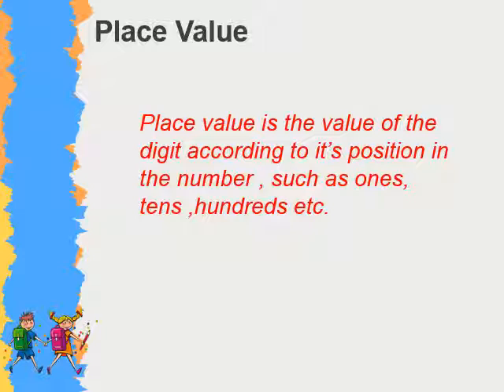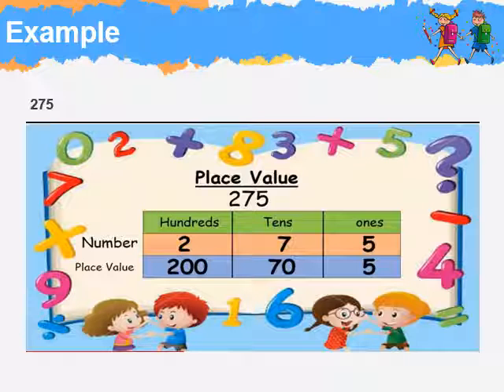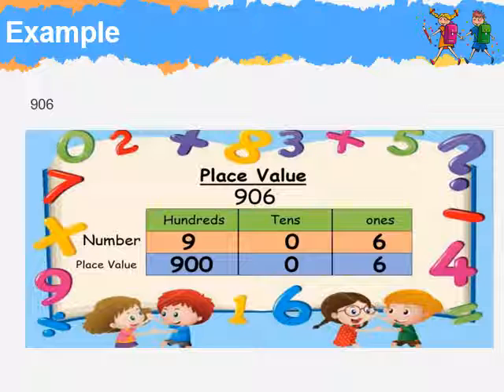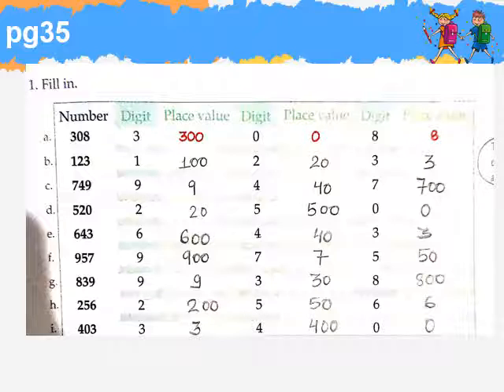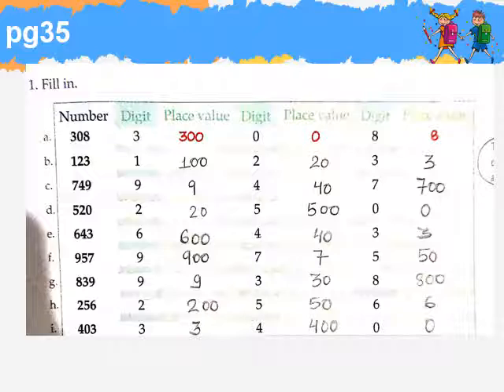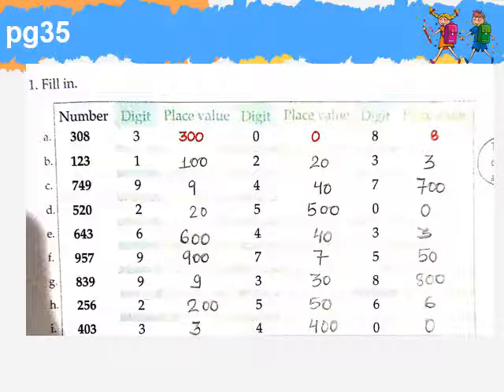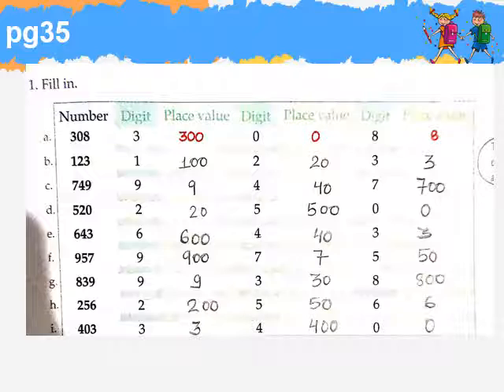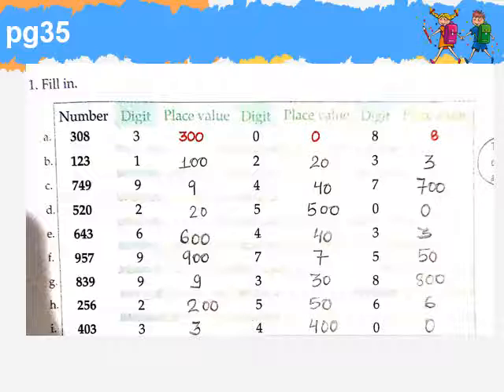Class 2, Mathematics, Place Value in 3 Digit Numbers by Priyanka Bisht